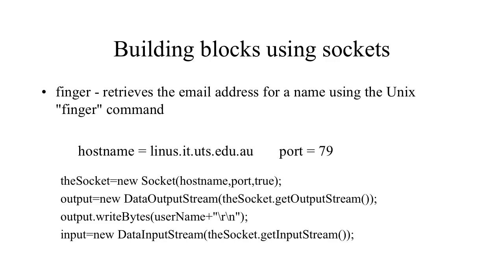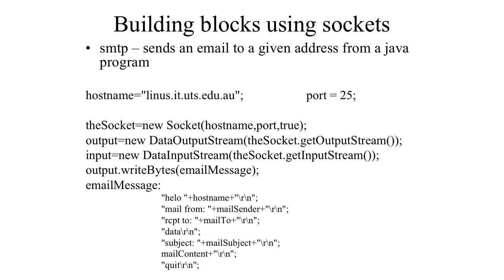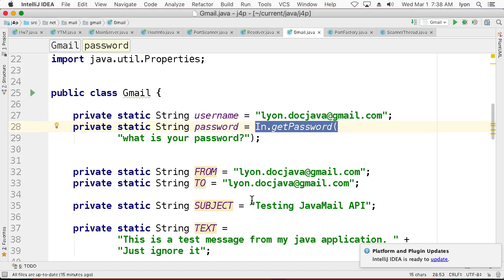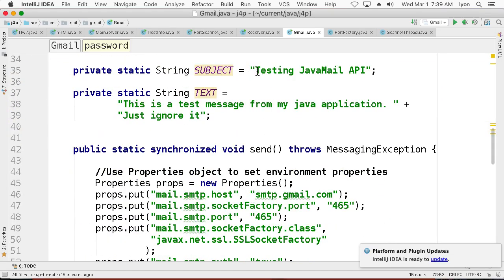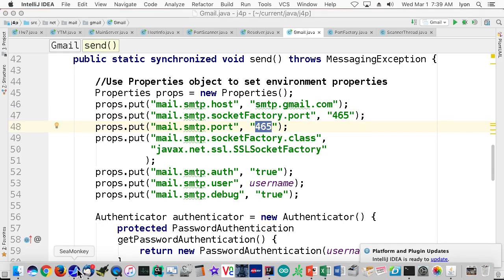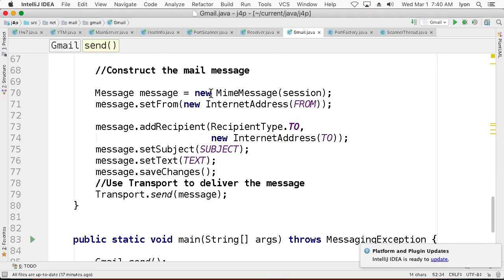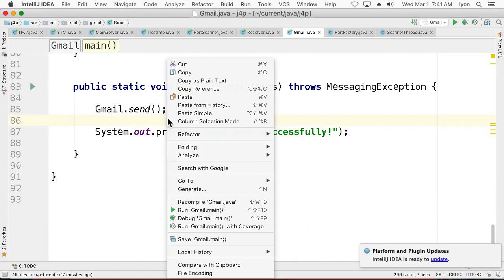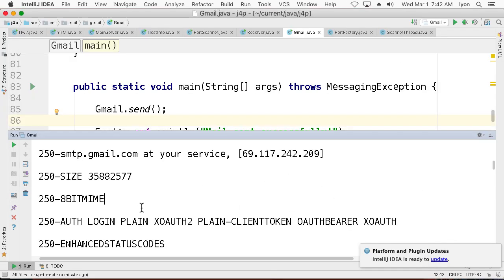IACTSending Gmail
Old-style javax.main gmail client for less secure applications. Here in the new-age an open-auth protocol is used.